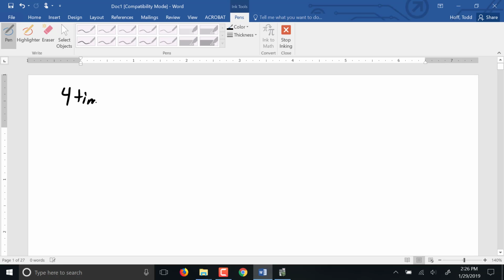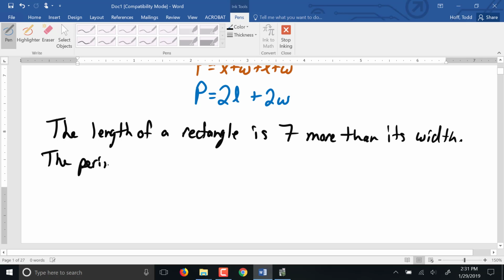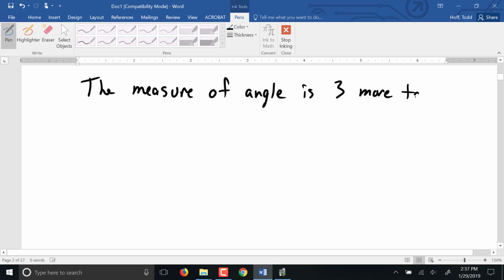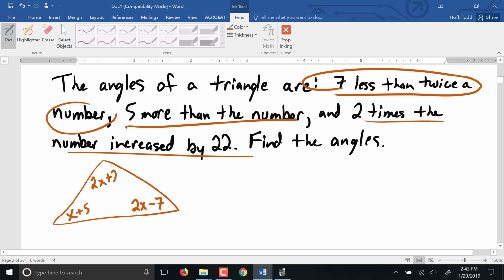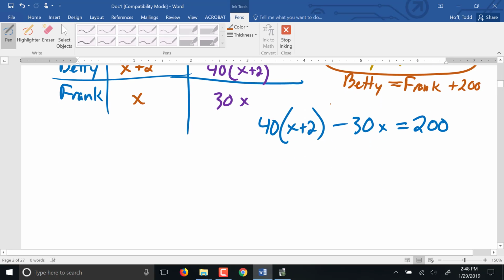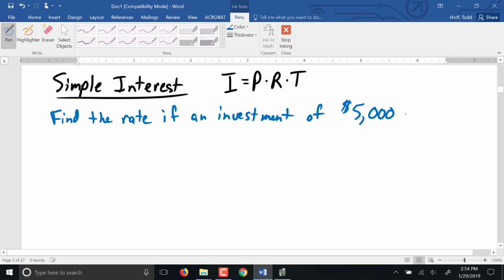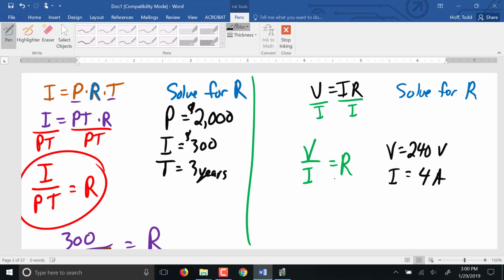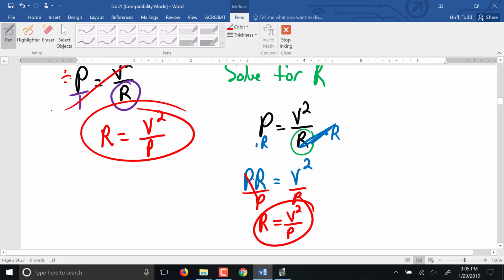6 Problem Solving with Equations